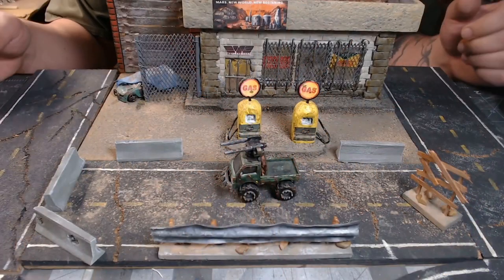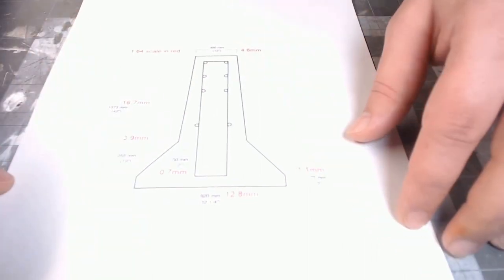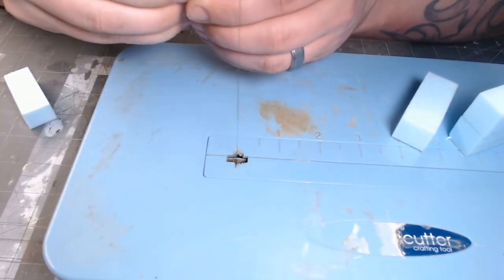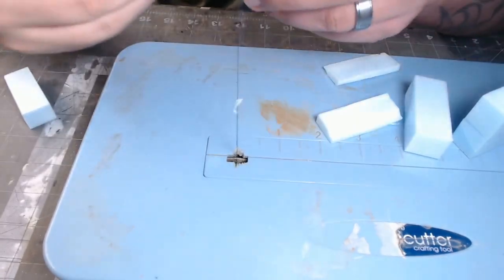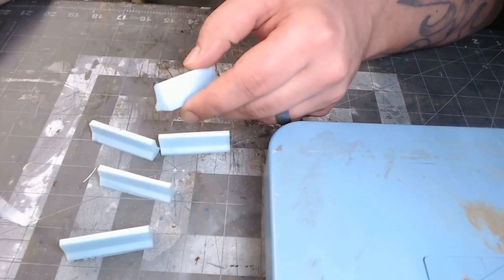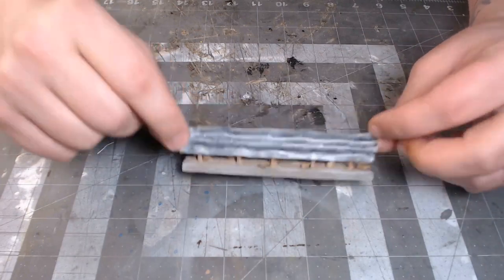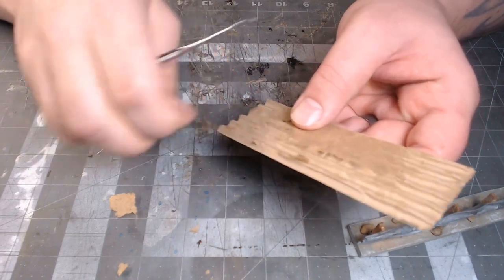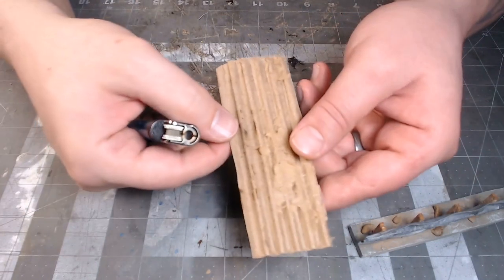How to make modern road barriers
Bit of a more long form kind of video, what you might expect if I taught a class IRL instead of my typical hit the highlights style. Sorry about the audio pops. I'm not sure what's up I checked all my connections, batteries, settings etc. I think the mic has just about had it, I'll need to buy a new one.

Logo and Banner by Samm Starrs